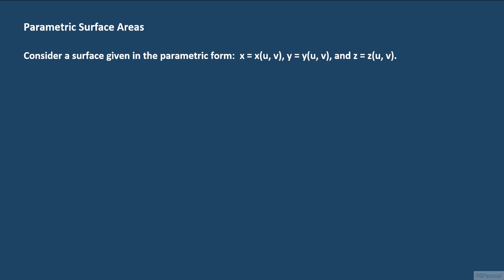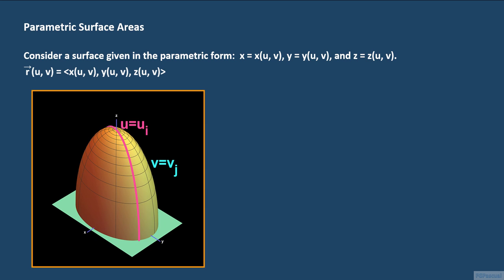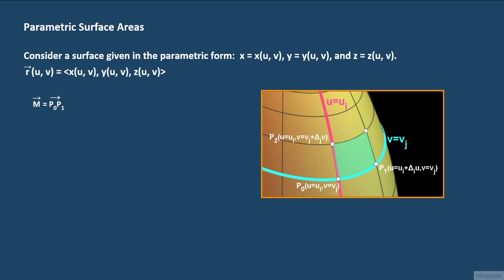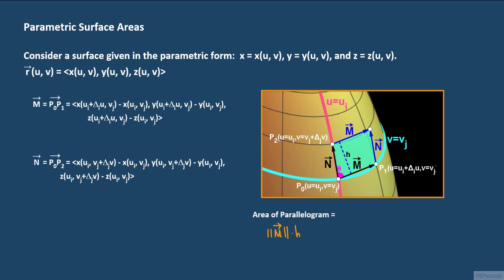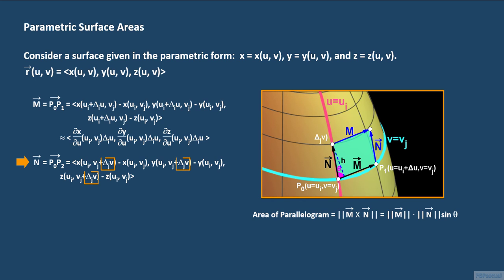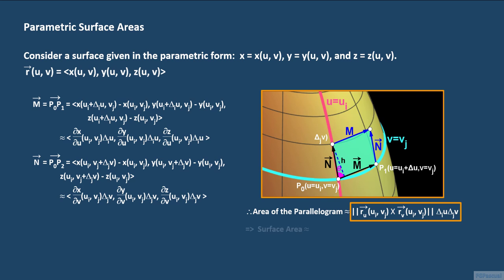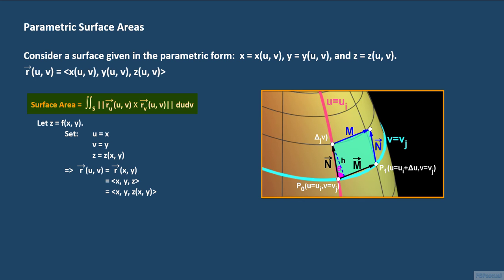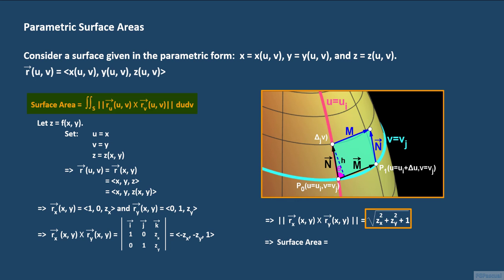Parametric Surface Areas as a Double Integral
Parametric surface sreas formulation using double integrals.